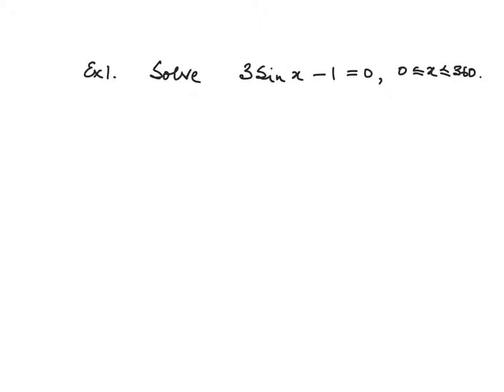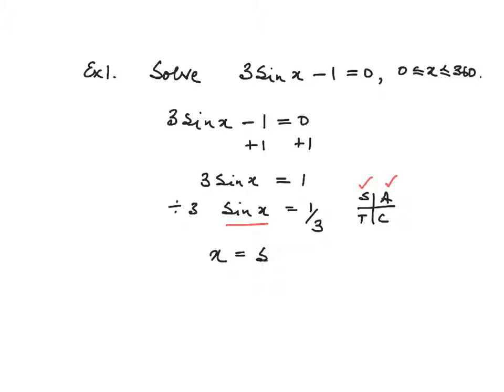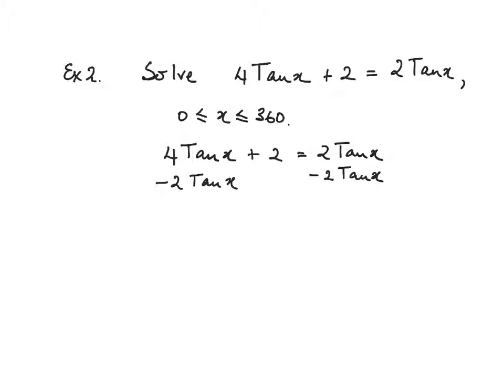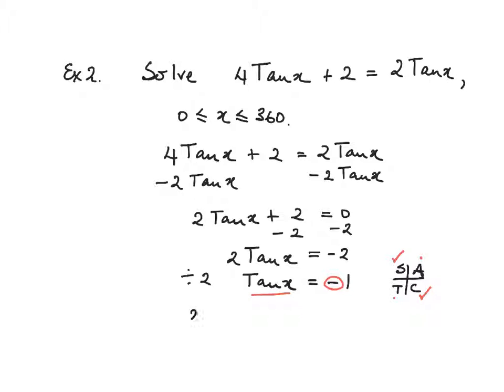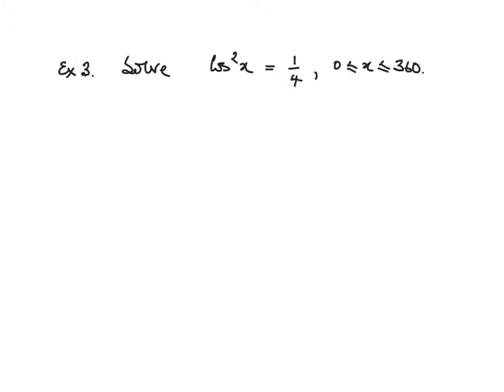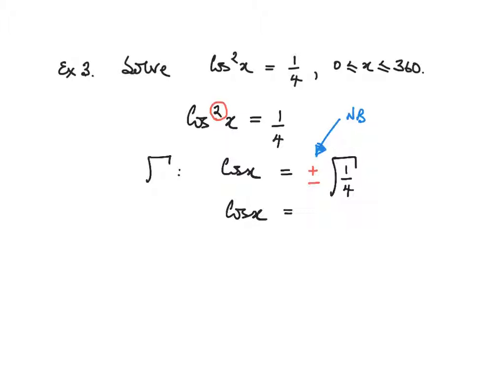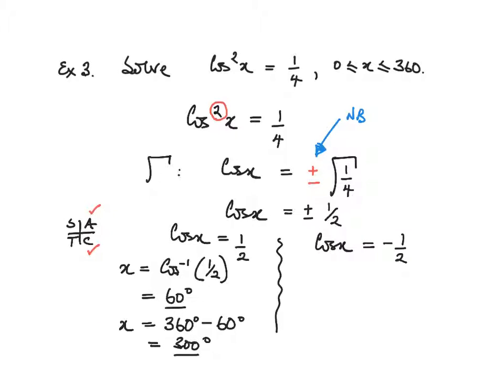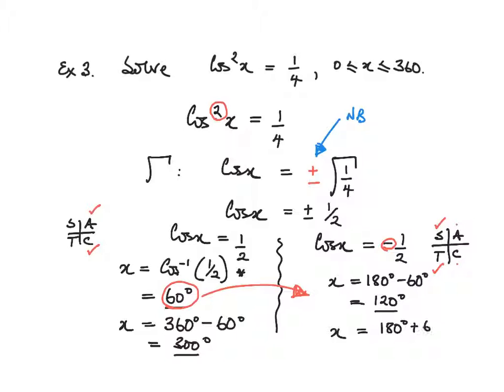S4 Trigonometry - Trig. Equations